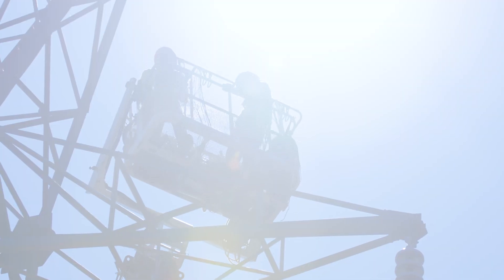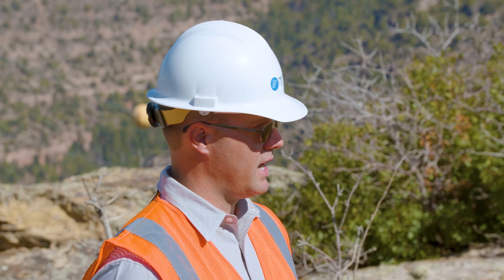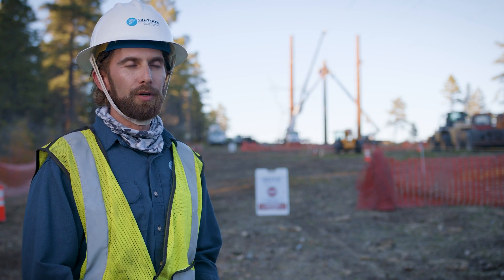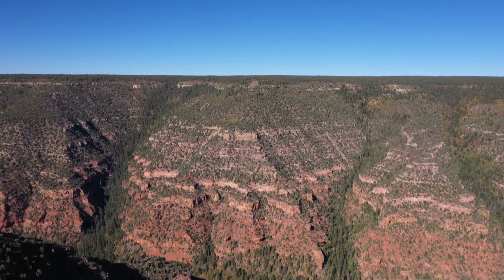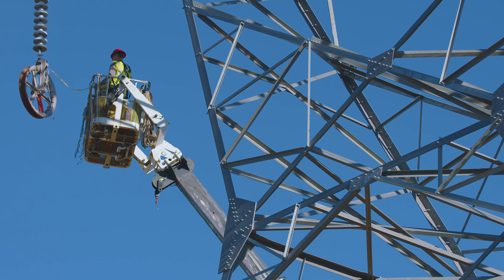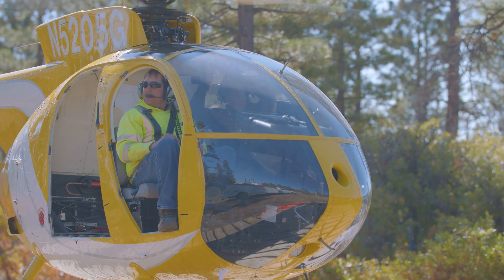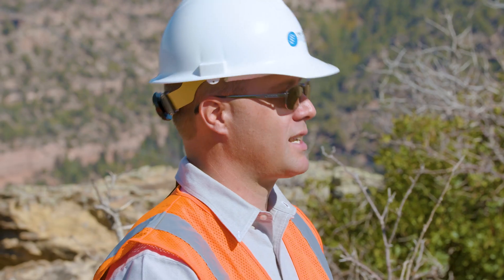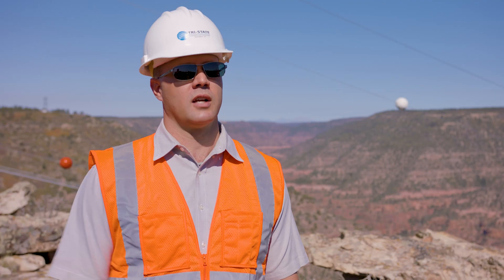Crossing the Canyon: The Montrose-Nucla-Cahone Transmission Line Project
The numbers behind Tri-State’s recently completed, 230-kilovolt Montrose-Nucla-Cahone (MNC) transmission project are staggering. Throw in a worldwide pandemic during the construction phase, and we have a real story to tell.

To be sure, the basic facts are impressive for a project built in remote areas of the Rocky Mountain West. The project began in May 2013 and required the approval of nearly a dozen local, state and federal agencies, including the U.S. Bureau of Land Management, the U.S. Forest Service, the U.S. Fish, and Wildlife Service, the Colorado Public Utilities Commission, and Colorado Parks and Wildlife.

MNC traversed more than 80 miles of often challenging terrain, and the associated severe weather, through portions of Dolores, Montrose, Ouray, and San Miguel counties in Colorado, at times reaching elevations of more than 11,000 feet above sea level.

The MNC included a substation expansion in Montrose, completed in May 2017; the new Maverick Substation, which Tri-State energized in April 2020; and improvements at the Cahone Substation.

Maverick Substation was to initially operate at 115 kilovolts (kV), while accommodating a future need for 69 kV service. The decision last year to decommission Tri-State’s  Nucla Station power plant and the associated Nucla Substation earlier than planned required the Maverick Substation to take place earlier as part of the initial construction phase.

The transmission line project also included more than 300 miles of access improvements and significant vegetation management along nearly 60 miles of federal land. In total, MNC required 435 wood structures and 131 steel structures; 1.37 million feet of conductor, and nearly 475,000 feet of optical ground wire. The optical ground wire is part of the regional fiber optic communications backbone between Grand Junction and  Albuquerque. Even these figures do not begin to tell the whole story.

The crowning achievement of this challenging project included the crossing of the historic Dolores Canyon just east of Dove Creek, Colo. The Dolores Canyon, characterized by red Wingate Sandstone, old-growth Ponderosa trees and the winding Dolores River, begins in the southern San Juan Mountains and meanders toward the Utah border. The Juan Rivera expedition viewed the Dolores Canyon in 1765 while exploring trade routes in Ute Country.

For Tri-State, the crossing of the Dolores Canyon presented several unparalleled challenges in the U.S. transmission industry, with the exception of the smaller, original existing 115-kilovolt wood-frame crossing of the canyon completed in 1958. Even if the Gateway Arch in St. Louis were placed in the 1,100-foot canyon, it would not be visible, except to someone standing on the rim of the canyon.

The Tri-State crossing effort required a span of nearly 6,600 feet between two 85-foot-tall lattice towers on the north and south rim of the canyon. When counting distances from the “dead ends,” which hold the weight of each of the five 20,000 pounds of conductor and optical ground wire tensions, the distance was 8,000 feet. The line dropped some 400 feet between the lattice towers into the canyon.